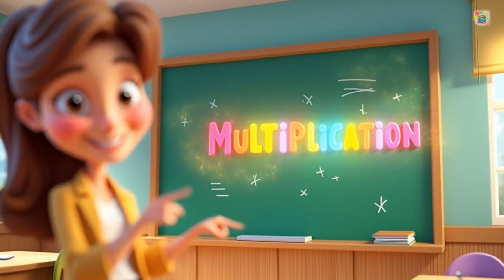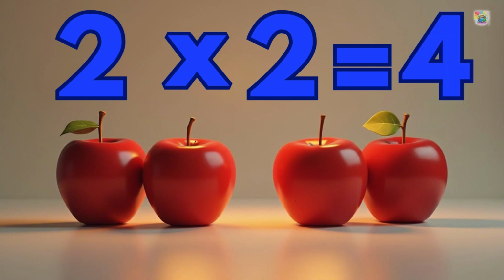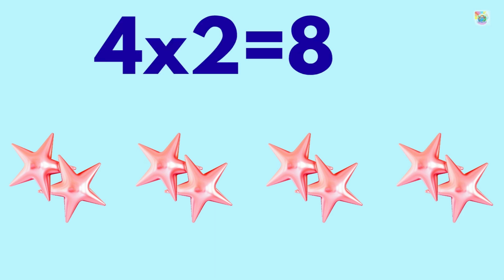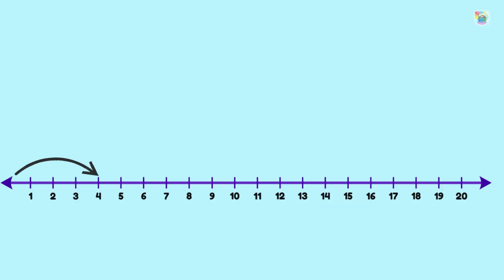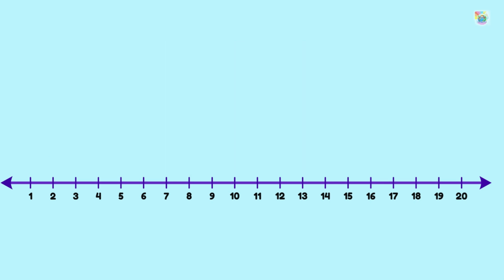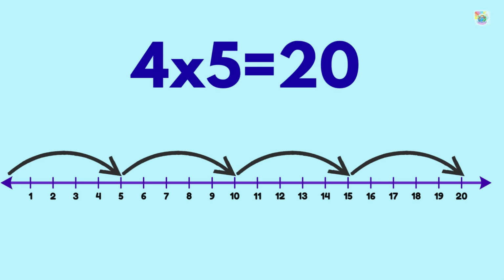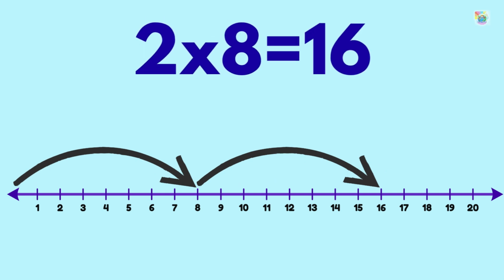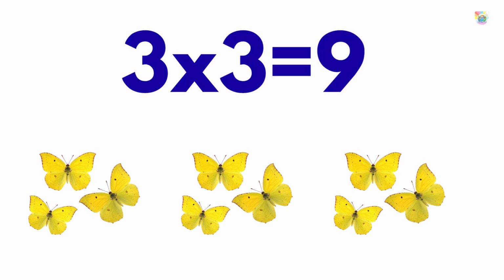Learn Multiplication for Kids | Easy Number Line Method | Fun Math Learning | Amazesphere Kids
Welcome to Amazesphere Kids! 🌈✨

In this fun and easy learning video, kids will learn multiplication using number lines in a simple and exciting way!

👉 What you will learn:
✔️ Multiplication using number line jumps
✔️ Easy examples like 4×3, 5×4, and 8×2
✔️ Fun quiz to test your skills

This video is perfect for preschool, kindergarten, and early learners to understand math in a visual and engaging way.

🎉 Learning math is fun with Amazesphere Kids!